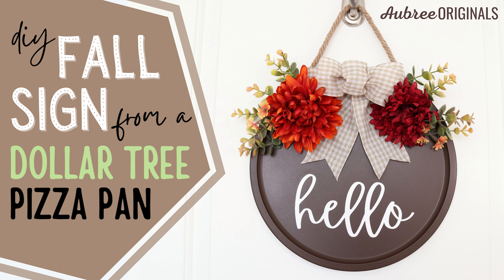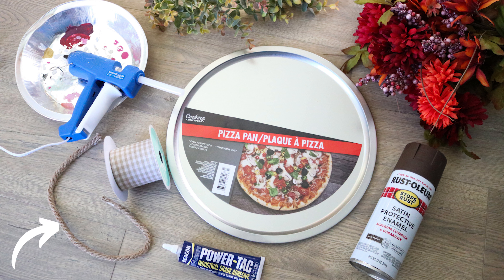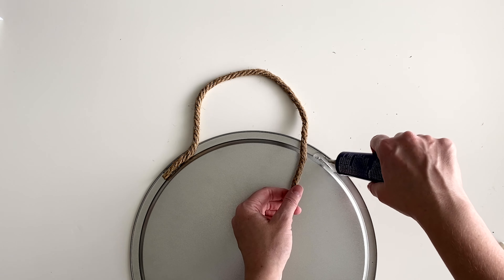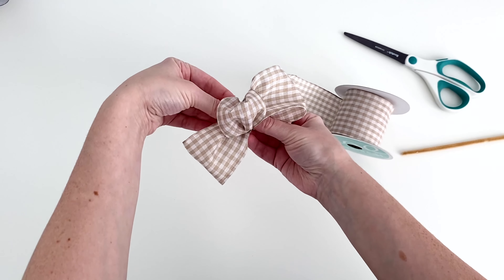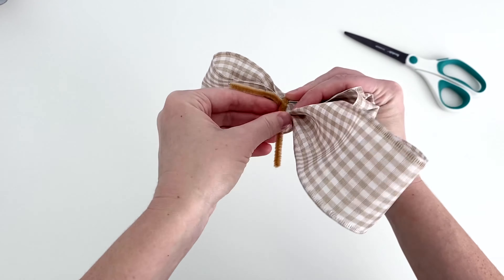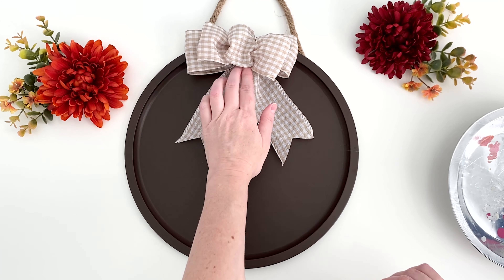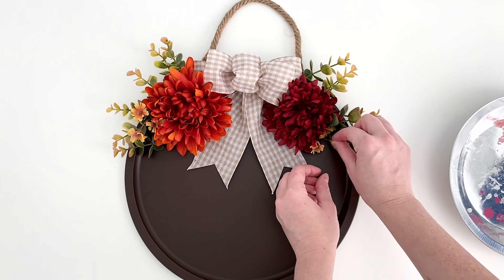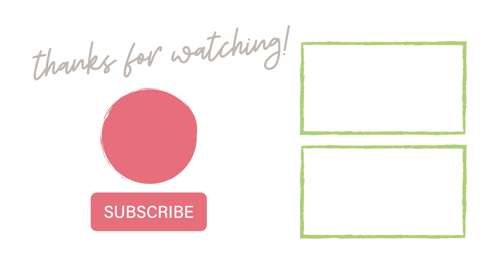DIY Fall Pizza Pan Wreath: Easy Dollar Tree Craft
Learn how to make a cheap and easy fall wreath from a Dollar Tree pizza pan! Pizza pan crafts are so fun and they make great holiday door hangers.

00:00 DIY Fall Pizza Pan Sign
00:15 Supplies
01:12 Step 1: Paint the Pizza Pan
01:26 Step 2: Make a Rope Wreath Hanger
01:44 Step 3: Cut a Vinyl Saying
01:53 Step 4: Make a Ribbon Bow
03:45 Step 5: Assemble the Pizza Pan Sign
05:30 Please like and subscribe!

spray paint
faux flowers
faux greenery
a vinyl saying
E6000 glue (I used Power-Tac in the video, but I actually prefer E6000)